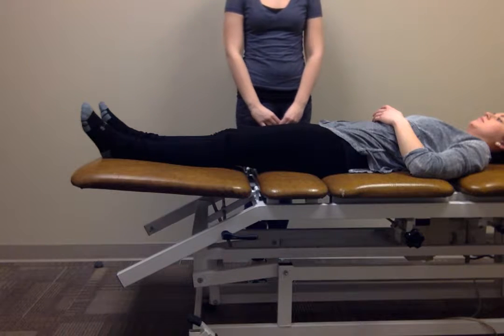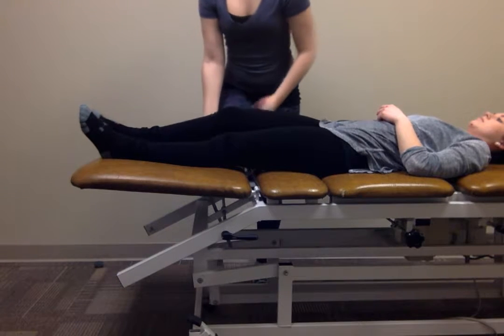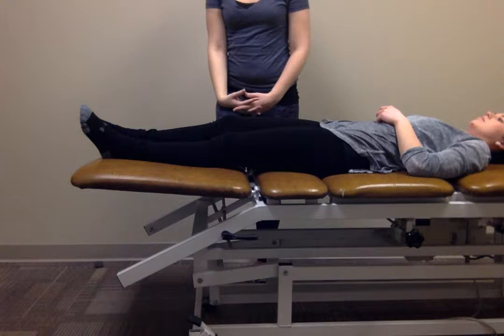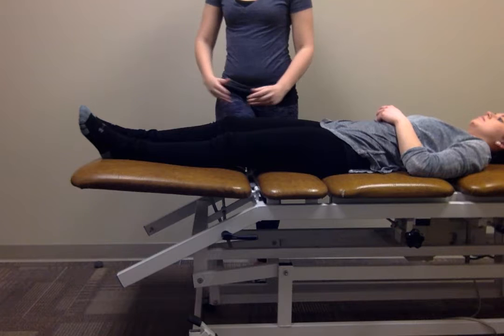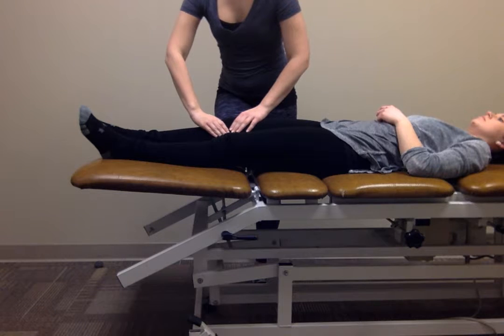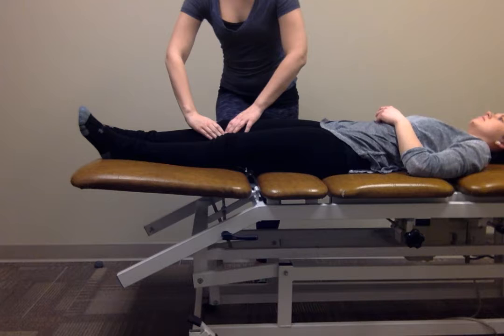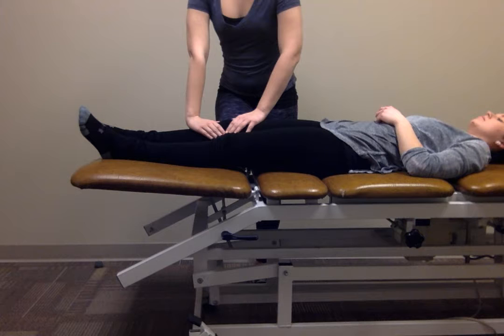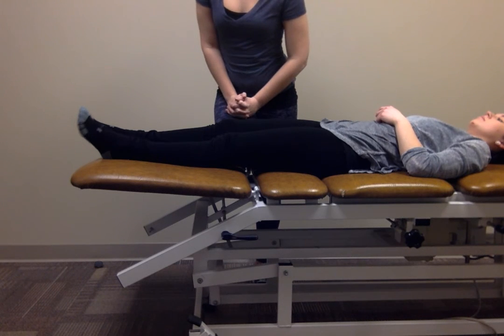Movie on 3 20 18 at 11 22 AM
Ceph/ Caudal Glide